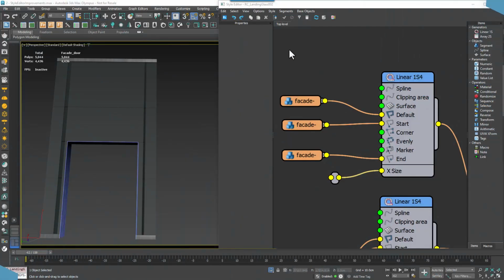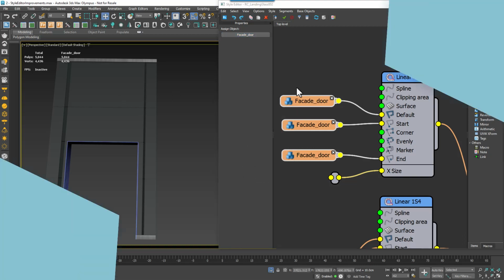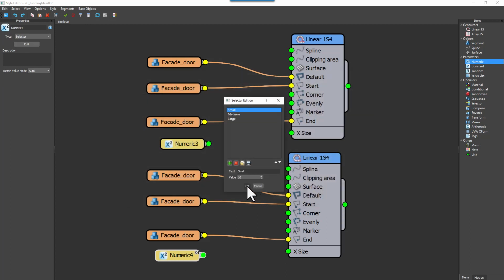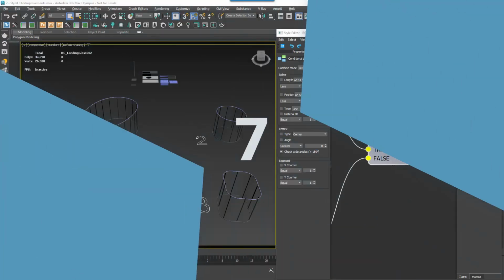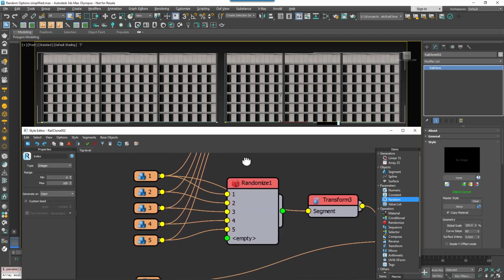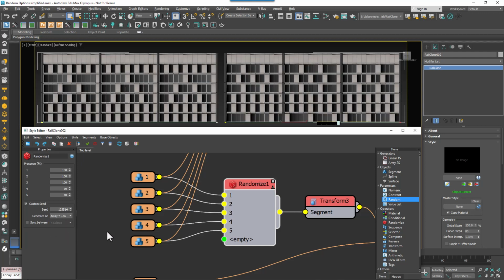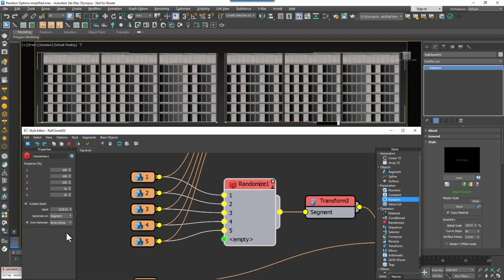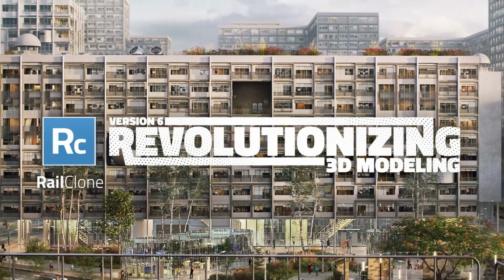RailClone 6's Top 10 Style Editor improvements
In a major release the little changes sometimes get lost. To make sure you don't miss out, here are 10 less head-turning features, which can really improve the way you work with RailClone's style editor.

*-- More links --*